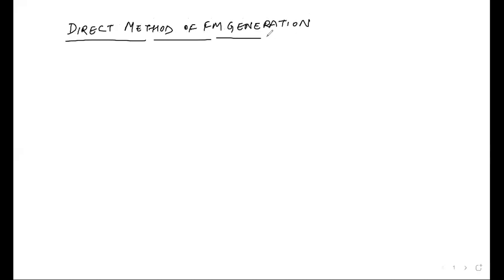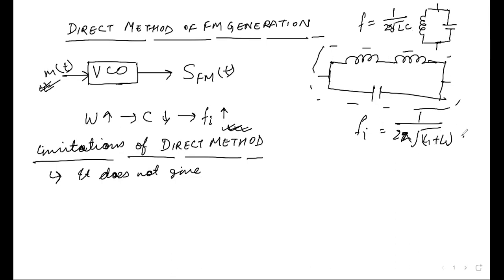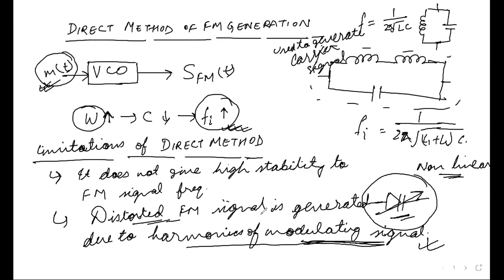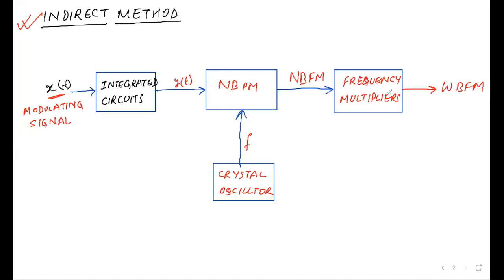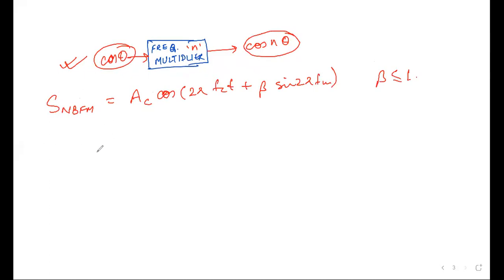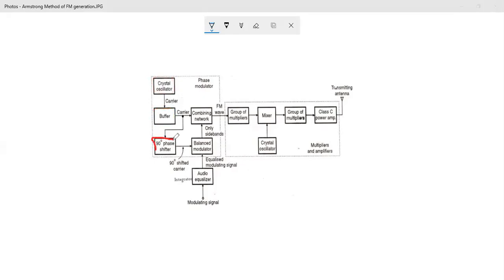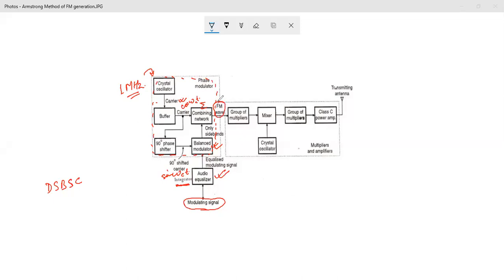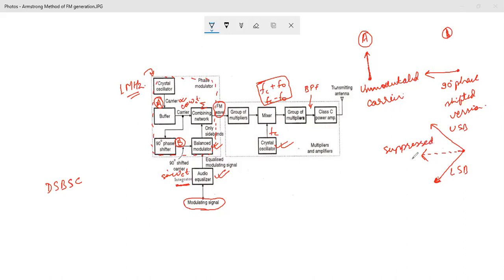Lec 21 Generation of FM, Indirect Method